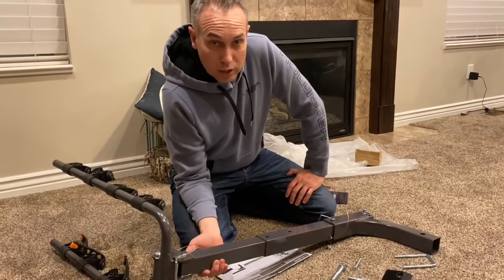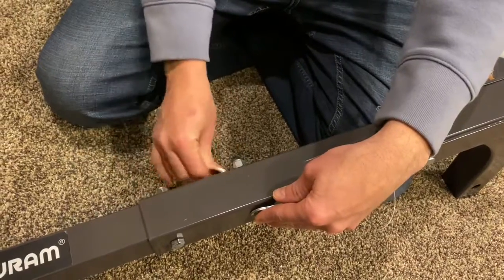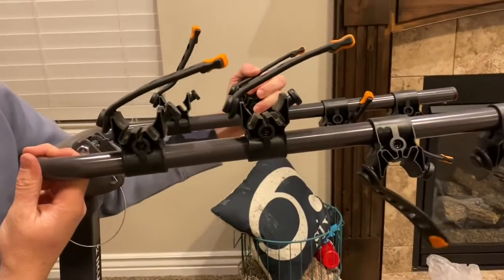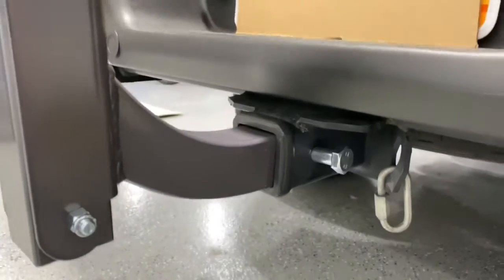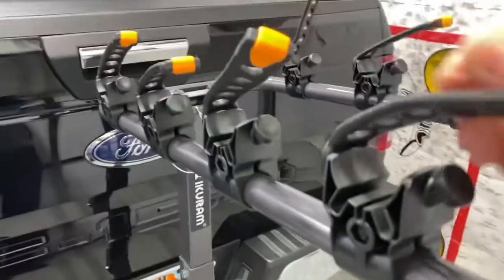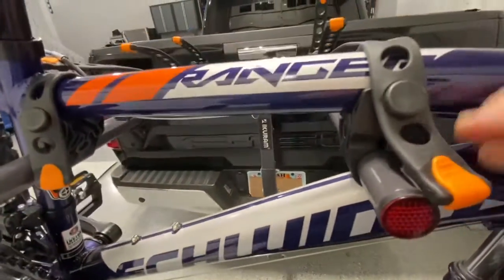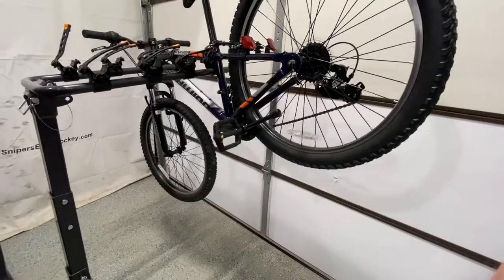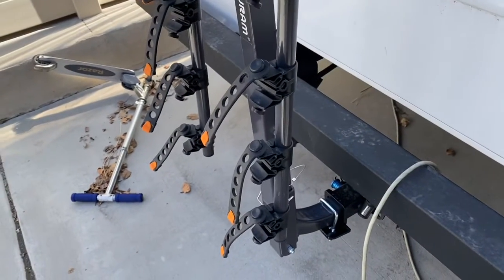Ikuram Hitch mounted 4 Bike Rack review assembly for RV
Bike Rack